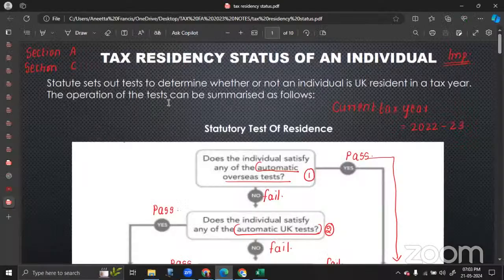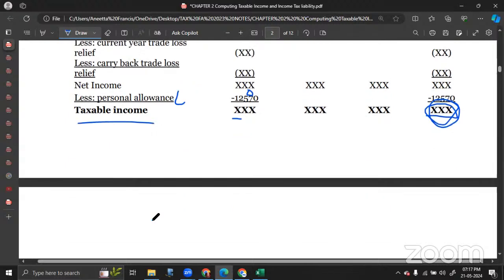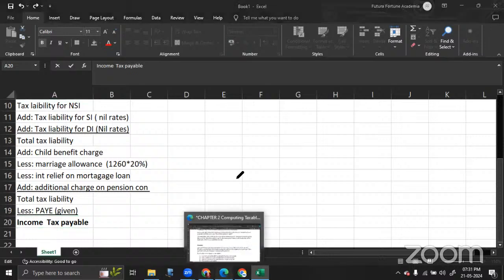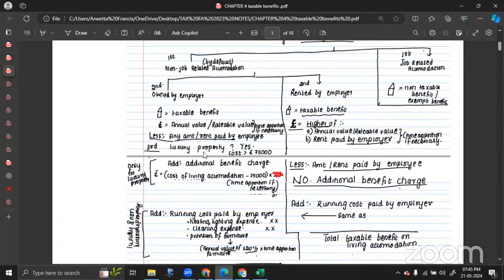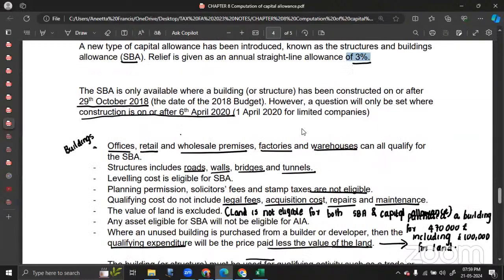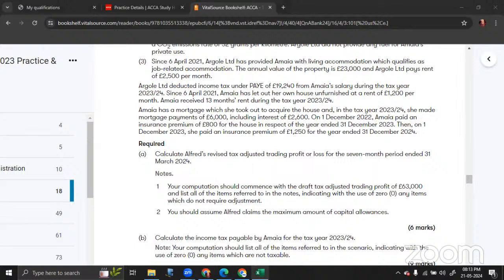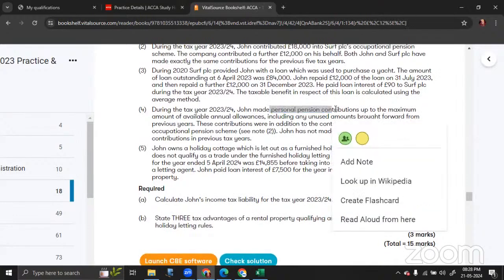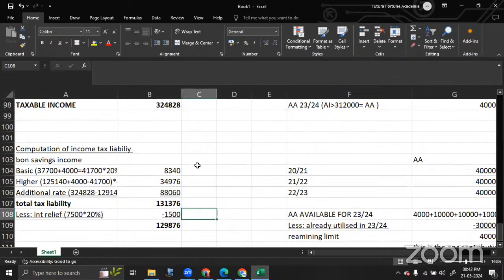ACCA | F6 | TX - Taxation Revision Class- Day 1 - Quick Recap of Income Tax | Aneetta Francis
Join us for an interactive 5 day ACCA Taxation Revision Class live session by WeGyde Faculty Aneetta Francis, tailored for students preparing for the ACCA Taxation (TX). This session covers key topics, provides practical examples, and offers strategies for tackling exam questions. Engage with the instructor and fellow students, ask questions in real-time, and enhance your understanding of complex tax concepts. Perfect for reinforcing your knowledge and boosting your confidence ahead of the exams.